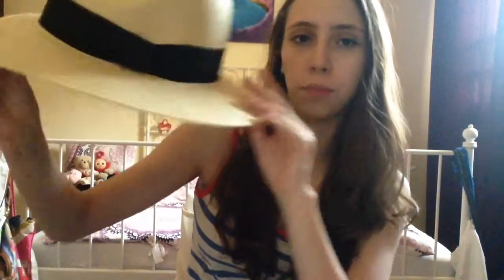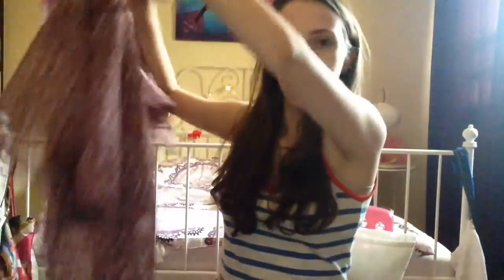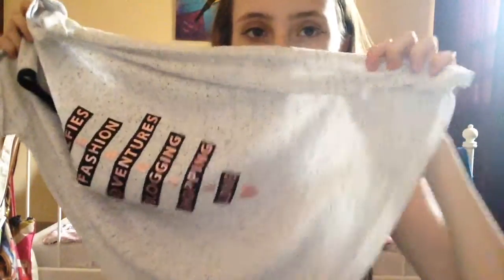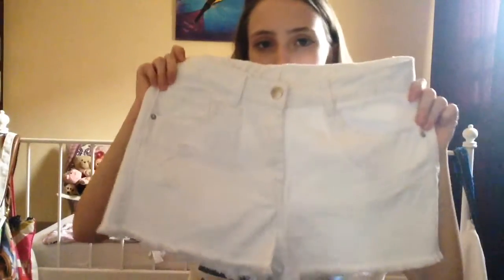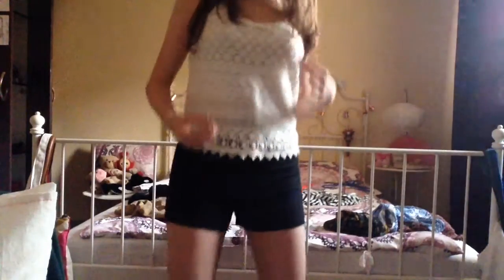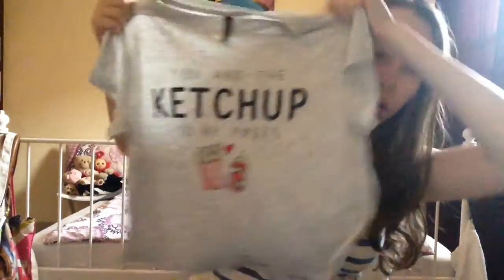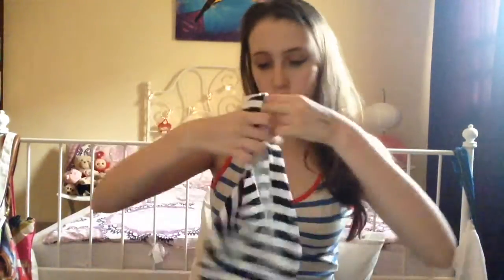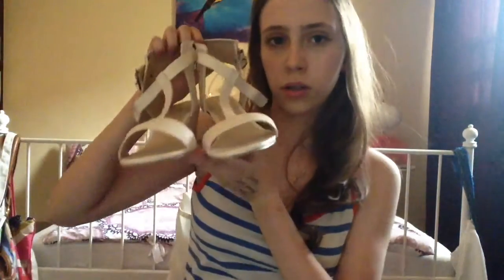Thailand try on haul (forever 21, H&M and more)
My name is Izzi and I hope you enjoyed my first ever upload to YouTube.

FAQ:
Age: 15